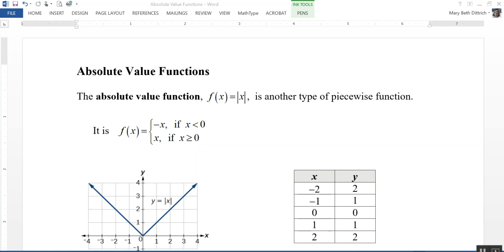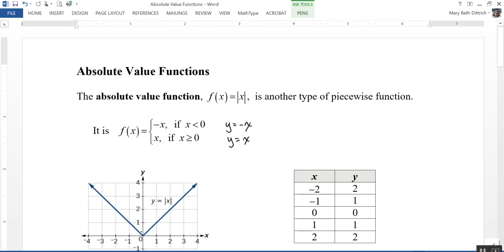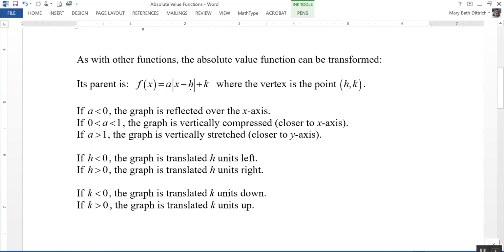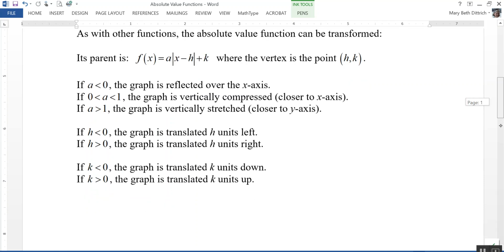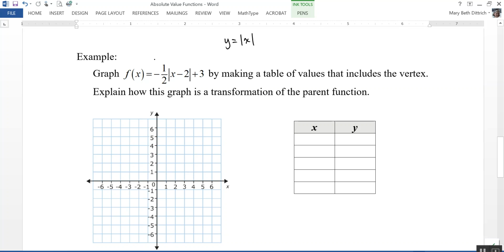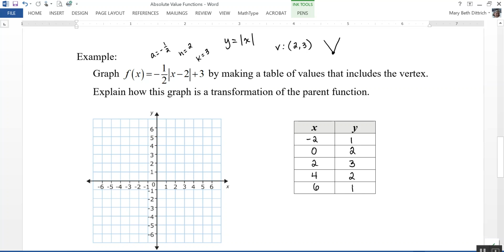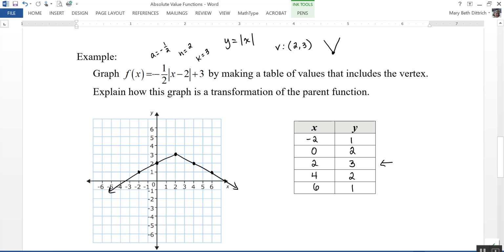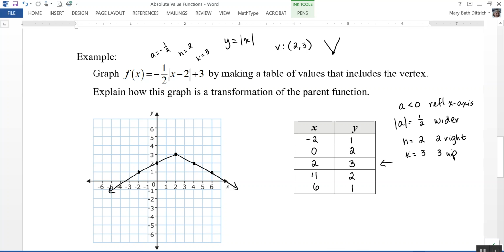Absolute Value Functions